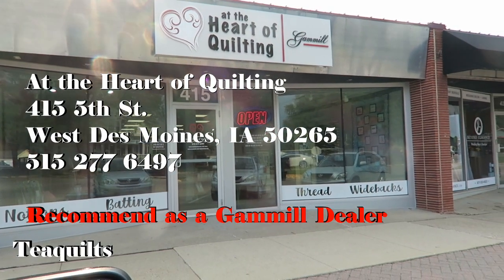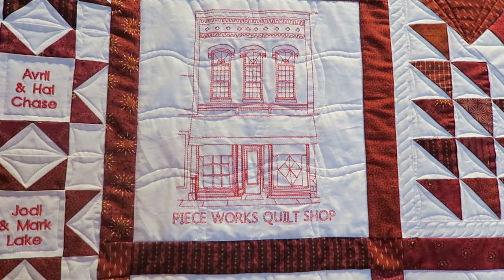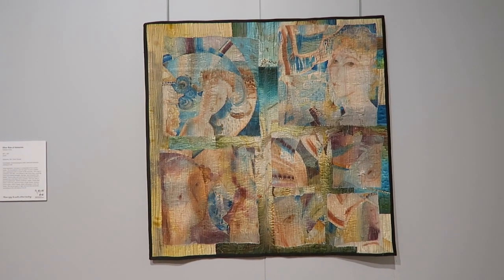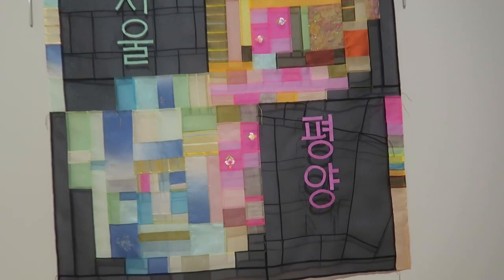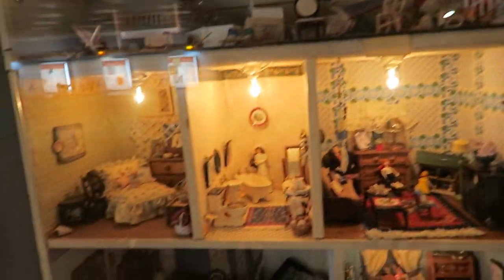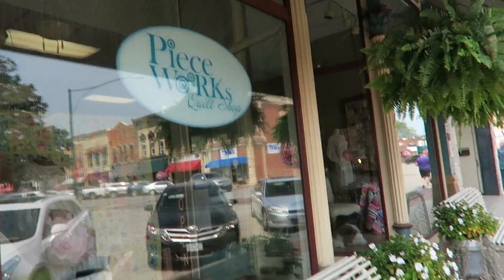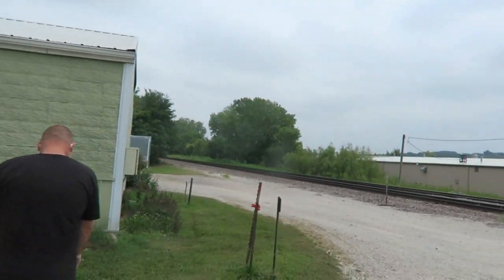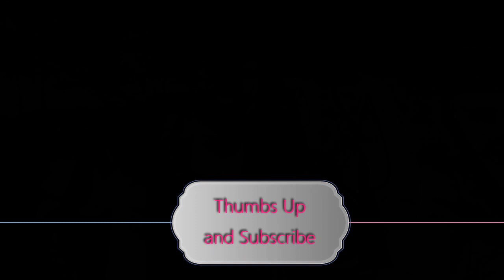Journey with Tea and Kevin - All Iowa Shop Hop Day 4 of 4 - Shops 27-32 PLUS Iowa Quilt Museum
Thanks Kevin for planning a wonderful adventure!

Teajuana Mahone
11001 Dunklin Dr. #38205
St. Louis, MO 63138